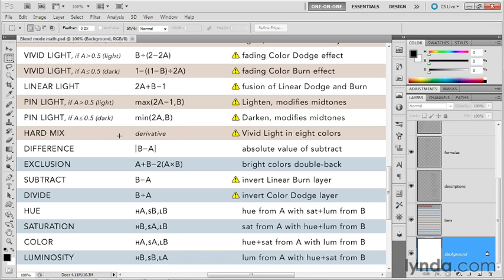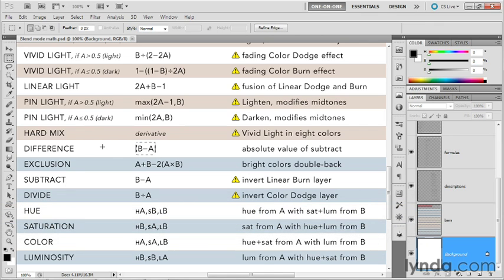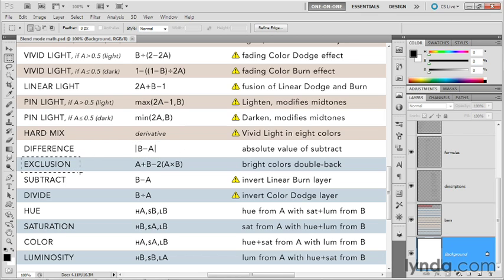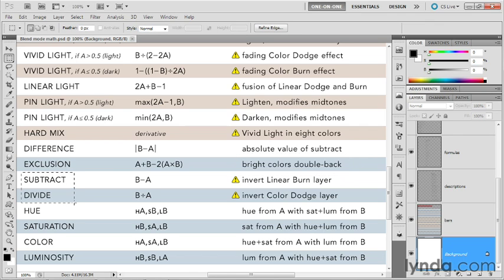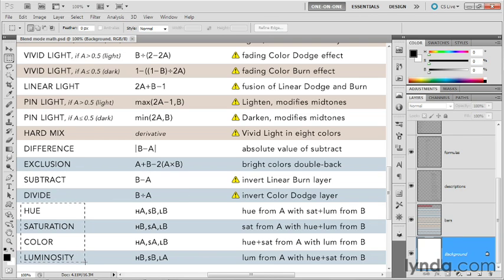0205 Inversion, cancelation, and HSL